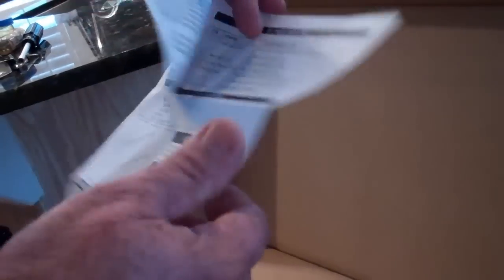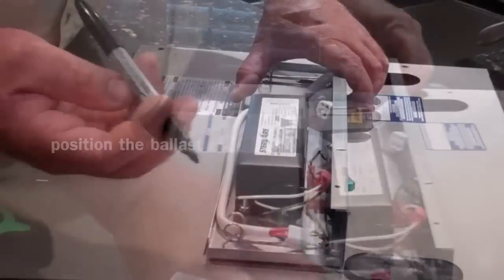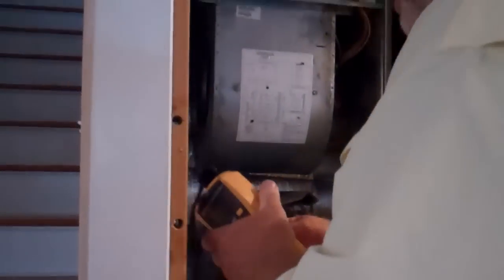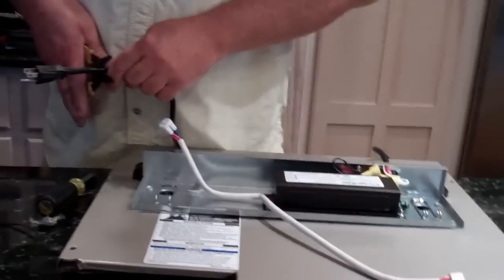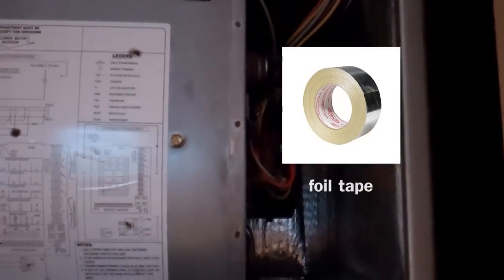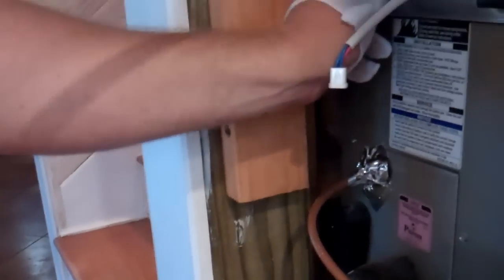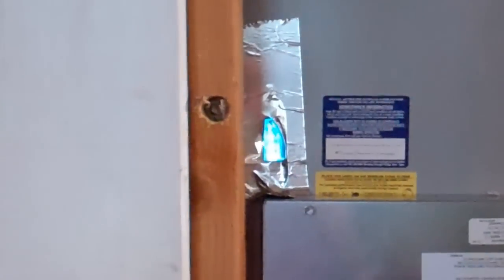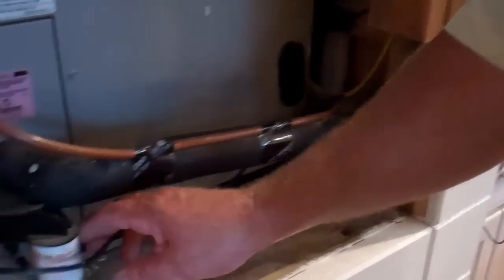DIY Steril Aire Installation - UV Air Cleaner for the home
It's so easy anyone can do it.  We'll show you how to quickly and easily install an Ultra-Violet Home Air Protection unit.  It goes in with just a few simple tools and very little work.

In no time you can have piece of mind that all the nasty bacteria, mold spores and airborne pathogens lurking in your home's central air system will be eliminated for once and for all.
Steril Aire Part Number: PN-43000550               Model: RSE-202-14-HO